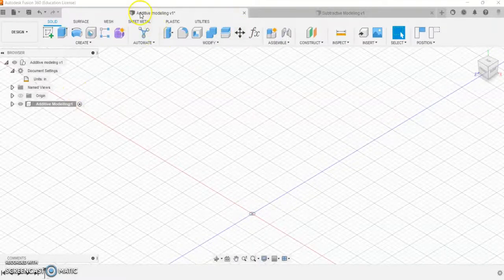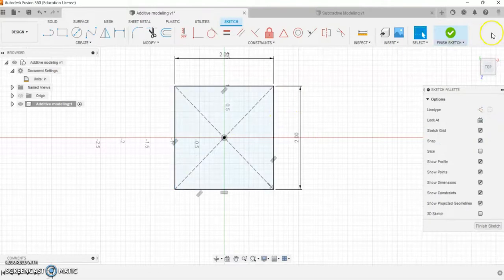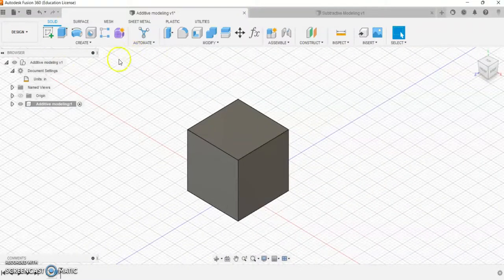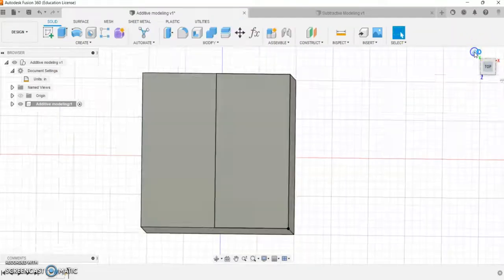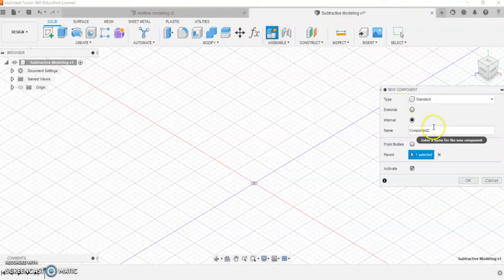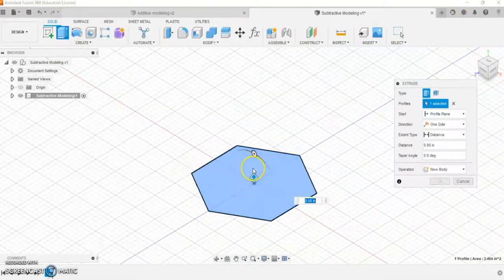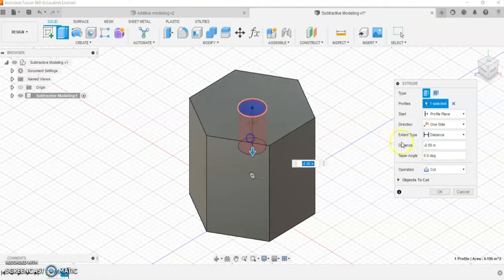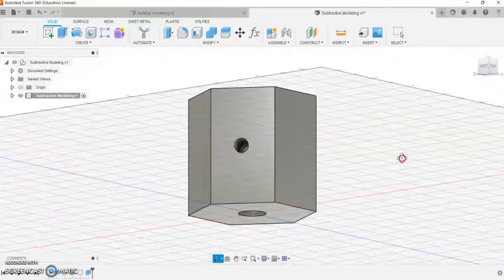Additive and Subtractive Modeling 2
Quick video tutorial of Fusion 360 design creating models with additive and subtractive modeling techniques.